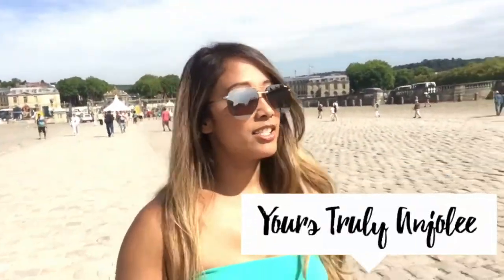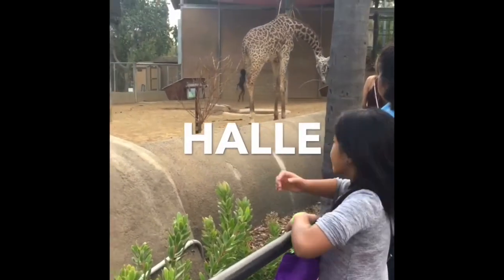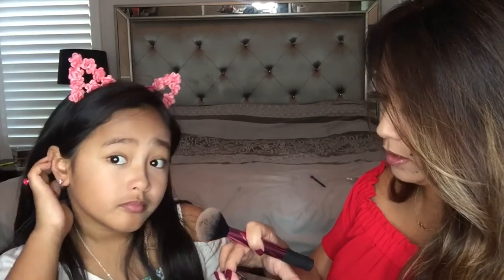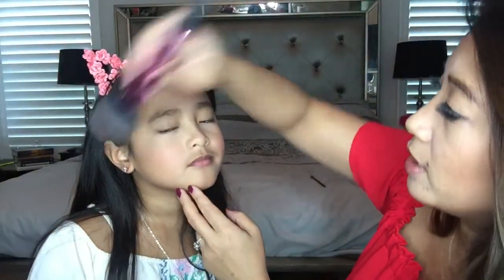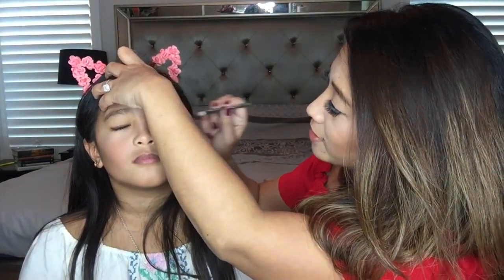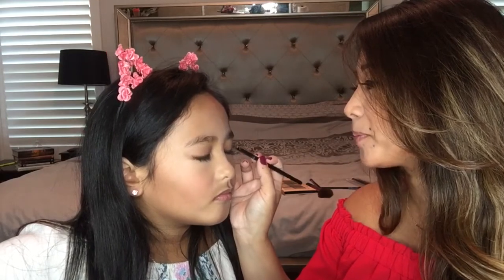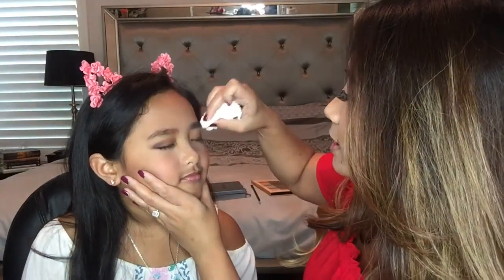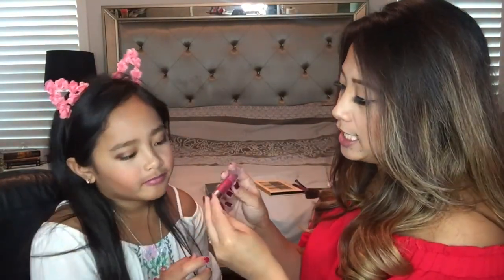NYE Makeup Tutorial | Mother Daughter Makeup Tutorial (So cute)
New Years Eve Makeup Tutorial | Mom Does 8 Year Old Daughter ‘s NYE Makeup. We decided to switch it up and do my NYE makeup look on my daughter’s face instead using drugstore makeup and high end makeup!

Makeup Used:

Moisturizer: Clinique Moisture Surge Gel Cream
Concealer: Maybeline Dream Brightening Cream
Eye shadow:Neiman Marcus The Beauty Palette
Powder: MAC Studio Fix Pressed Powder
Bronzer: Lancôme Star Bronzer Natural Glow
Blush: Wet n Wild Coloricon in Mellow Wine
Mascara: Mayebeline Great Lash
Lipstick: Clinique Chubby Stick in Super Strawberry
Lipliner: Milani in Haute Pink
Gloss: Bath and Body Works Mentha Organics Sheer Lip Tint in Barely There